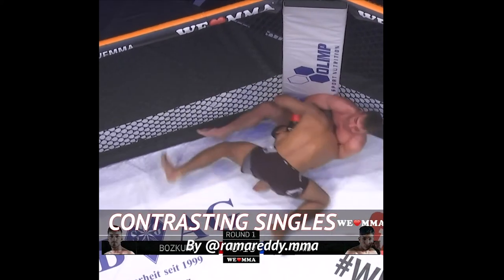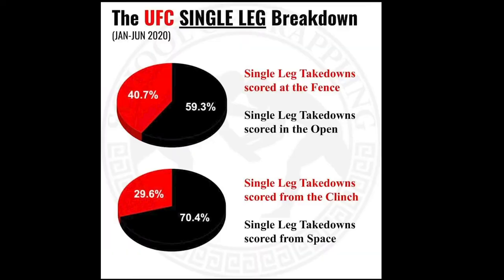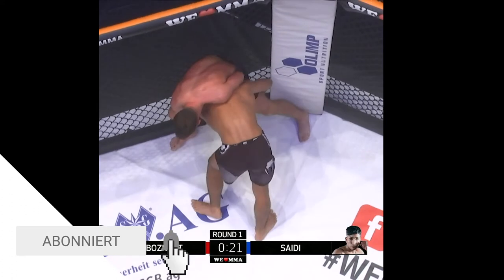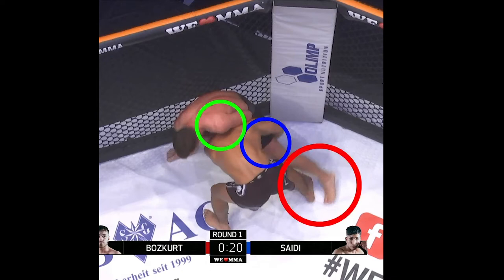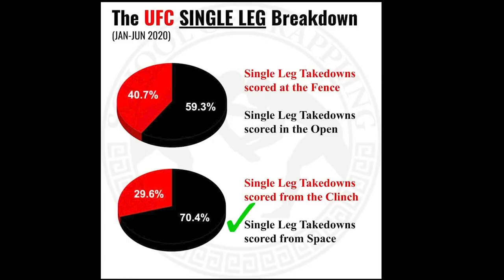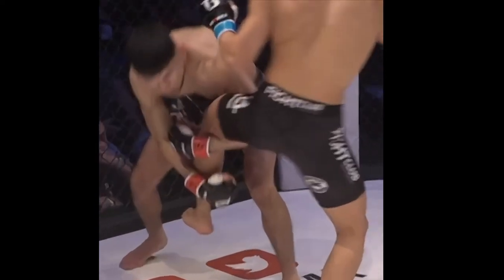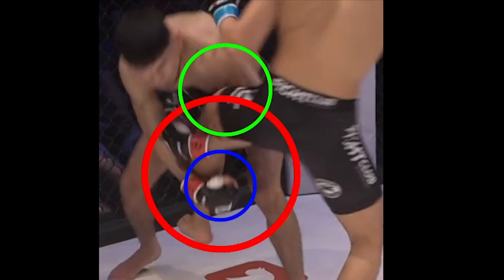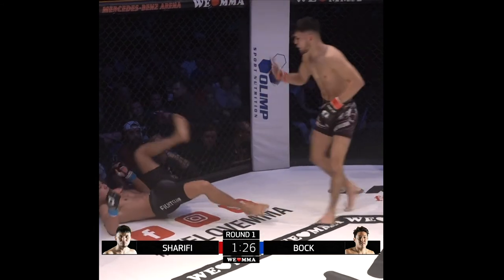Rama Reddy`s Breakdown - Contrasting Single Legs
Schauen wir uns zwei verschiedene Variationen von Said Saidi und Sajad Sharifi single leg takedown unter verwendung der @ufc-Statistiken von @schoolofgrappling, um unsere Analyse zu gestalten, an!
Looking at two different variations Said Saidi and Sajad Sharifi of the single leg takedown, and using @schoolofgrappling ’s @ufc statistics to frame our analysis!